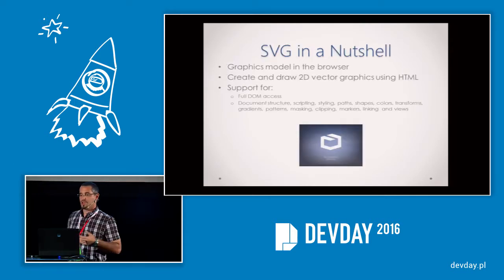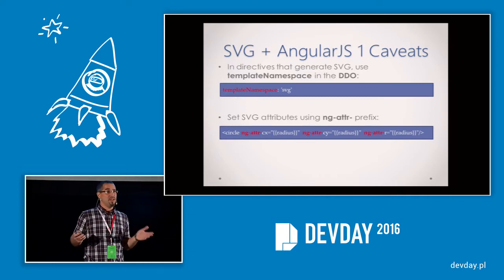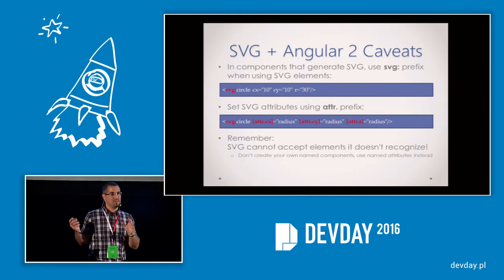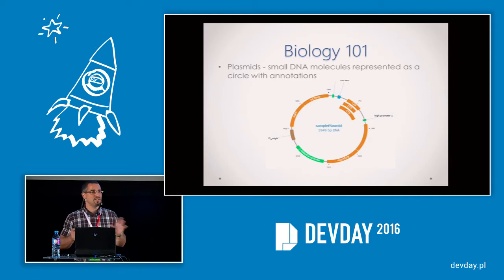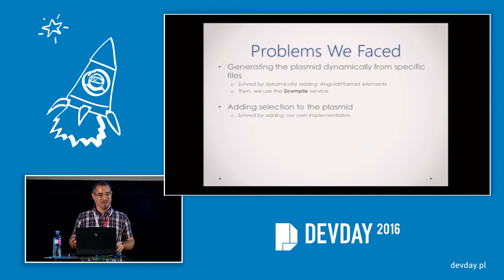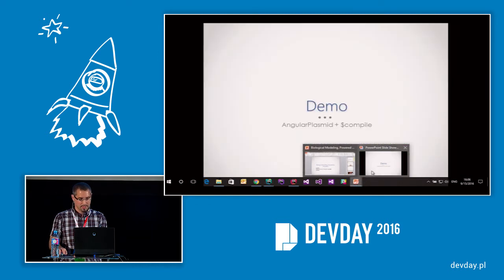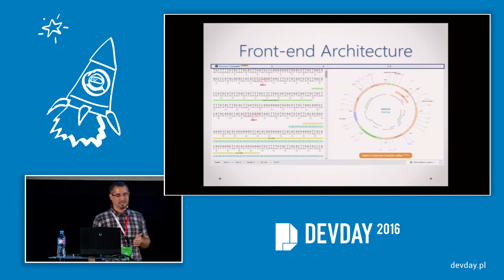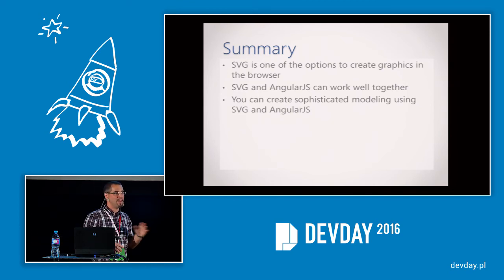Gil Fink - Biological Modeling, Powered by AngularJS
"Biological Modeling, Powered by AngularJS"

Scalable Vector Graphics (SVG) is a markup language that enables building two-dimensional vector graphics in the browser. Combining SVG and AngularJS can help you build very interesting models such as graphs, gauges and even more sophisticated graphics. In this session you will get to know what is SVG and how AngularJS and SVG can play together. You will also see an example of a genome viewer that was built using both SVG and AngularJS.